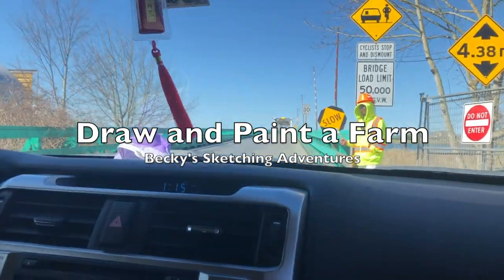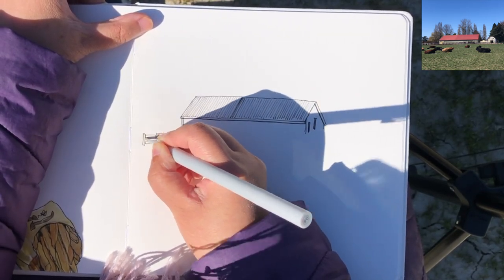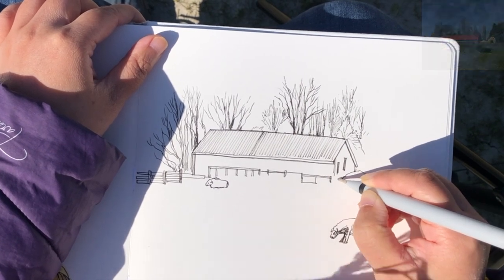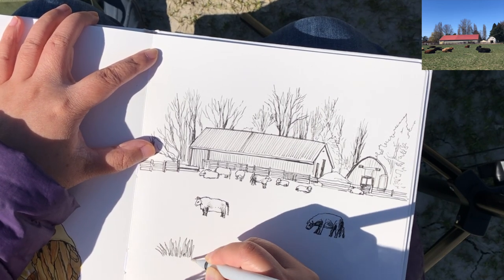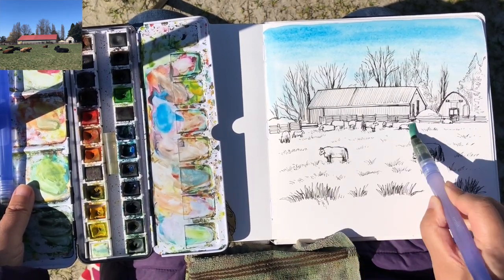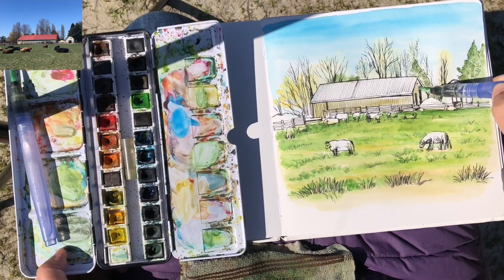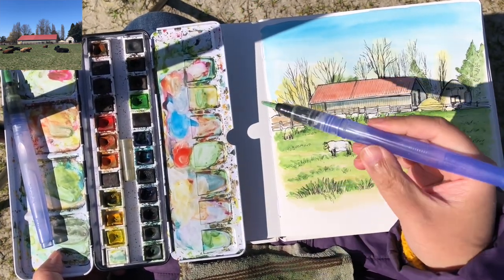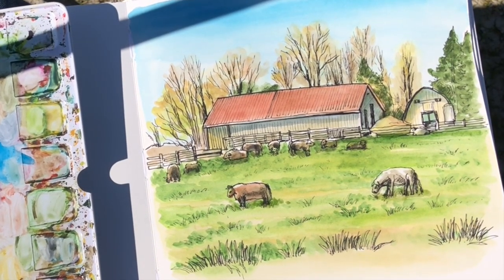Ink and Watercolors Farm Landscape Tutorial 🎨 On Location Sketch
Hi everyone, today I'm sharing with you my afternoon at a farm field on Westham Island. It was a bright sunny day. I spent about an hour sketching the barns, grass, and cows.